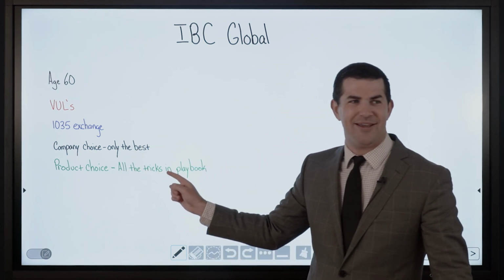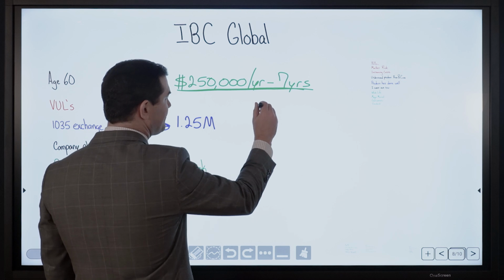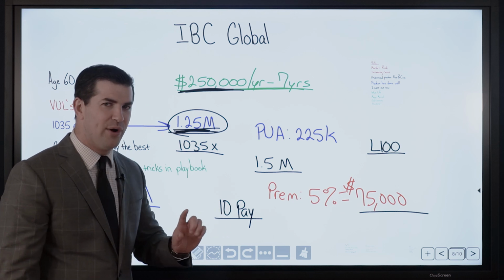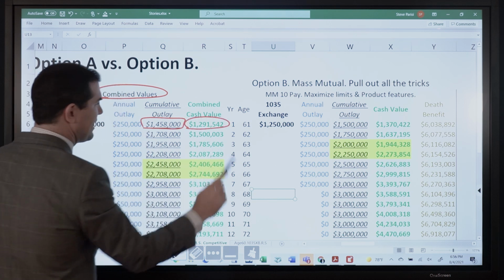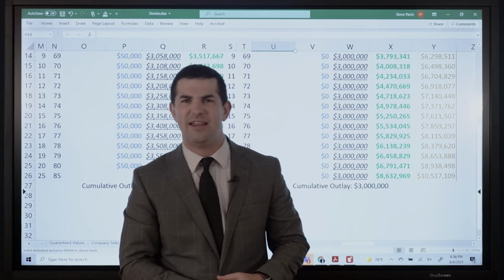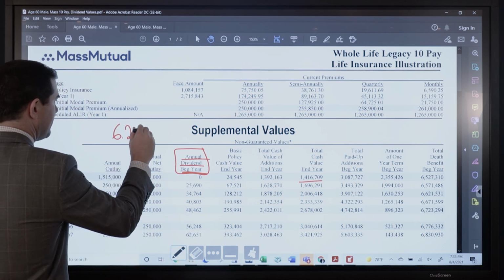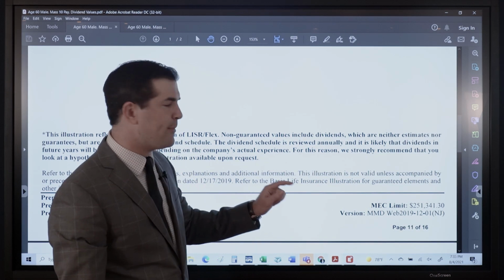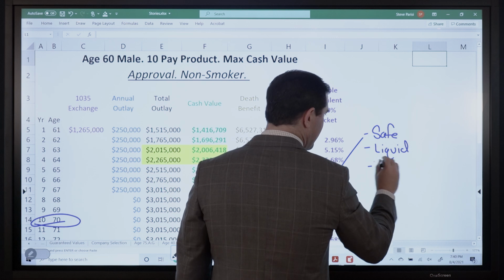$1,000,000 MORE in Cash Value with Our Company - Case Study: 60 YR Old Male | IBC Global